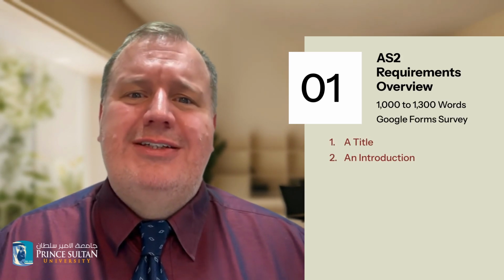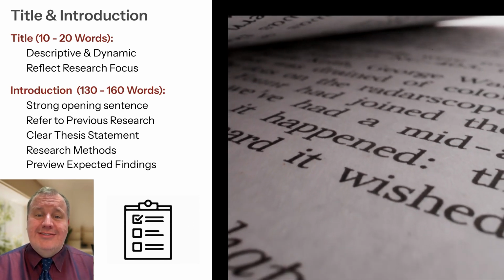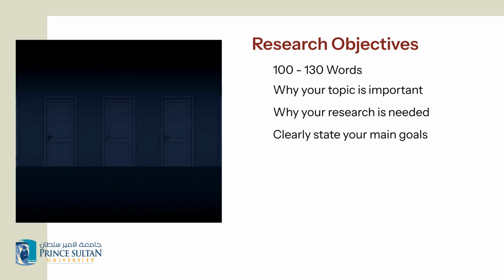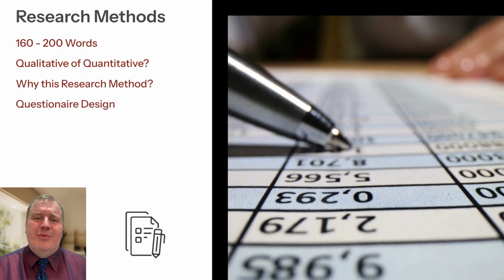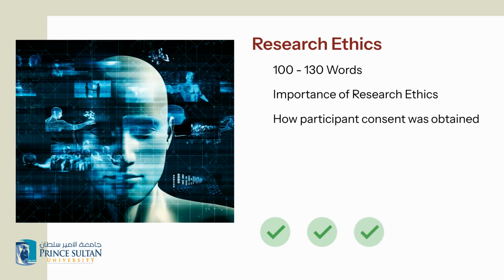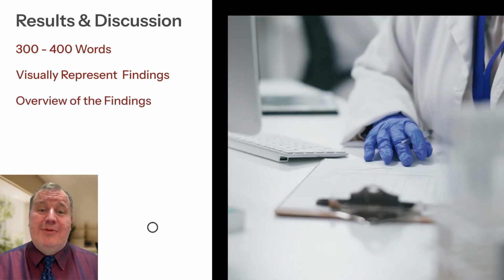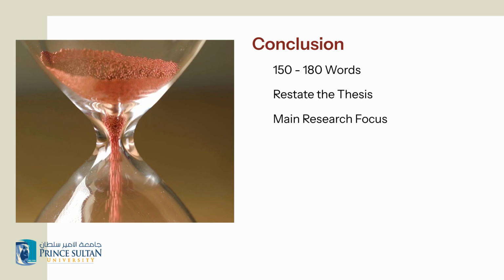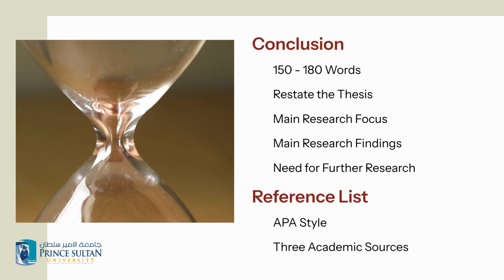L16 - Research Essay - Turning Data Into Insight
Learn how to succeed in AS2: the Research Essay with this step-by-step video guide. From crafting a strong title and introduction to collecting data and writing your conclusion, this video explains everything clearly. Discover how to turn your ideas into academic insights—and let your research voice be heard.

📌 Additional Notes: AS2 – Research Essay – Turning Data Into Insight

AS2 is a group-based research essay (1,000–1,300 words) that builds on AS1. Students gather original data using Google Forms and write a structured academic essay analyzing the findings. This assignment develops your skills in planning, researching, organizing, and referencing.

🔹 AS2 Structure Overview (9 Required Sections):
1️⃣ Title – 10–20 words. Reflects your topic clearly and grabs attention.
2️⃣ Introduction – 130–160 words. Includes a hook, background, thesis, method, and expected outcome.
3️⃣ Research Objectives – 100–130 words. Explains the goals and importance of your study.
4️⃣ Research Questions – 50–80 words. Write 3–5 guiding questions based on your objectives.
5️⃣ Research Methods – 160–200 words. Details your survey design, sample, recruitment, and tools.
6️⃣ Research Ethics – 100–130 words. Explains consent, privacy, and your commitment to ethical research.
7️⃣ Results and Discussion – 300–400 words. Presents your findings with visuals, interpretations, and links to previous research.
8️⃣ Conclusion – 150–180 words. Restates your thesis, summarizes findings, and suggests future research.
9️⃣ Reference List – Minimum of 1 APA source. Includes at least 3 paraphrases and 1 direct quote.

🔹 Tips for Each Section

✅ Title & Introduction
• Be specific, not too broad.
• Use engaging words that reflect your focus.
• Your thesis should make the purpose of the essay crystal clear.

✅ Research Objectives & Questions
• Focus on WHY the topic matters.
• Use research questions to guide survey creation.
• Avoid yes/no phrasing—make questions open and measurable.

✅ Research Methods
• Explain your survey type, question format (e.g., multiple-choice, Likert scale), sample size, and participant profile.
• Justify why a survey was appropriate.
• Mention how you recruited and which tool you used (e.g., Google Forms).

✅ Research Ethics
• Include a short consent statement in your survey.
• Keep responses anonymous—no names or emails.
• Respect privacy and explain how you'll protect participant data.

✅ Results & Discussion
• Include visuals copied from Google Forms.
• Use numbers (“60% of students agreed…”) to support your points.
• Explain how results relate to previous research.
• Don’t list everything—choose what’s most meaningful.

✅ Conclusion
• Revisit your thesis clearly.
• Summarize key findings and reflect on their meaning.
• Suggest future research areas or questions that remain.

📌 Reminders for Success

🔸 Use APA Style for all citations and references.
🔸 Every group member must contribute equally.
🔸 Submit one final Word document on Turnitin.
🔸 Reference list is not included in the word count.

🔔 Don’t Forget:
Strong research starts with clear questions and ends with meaningful insights.
Let your research voice be heard.